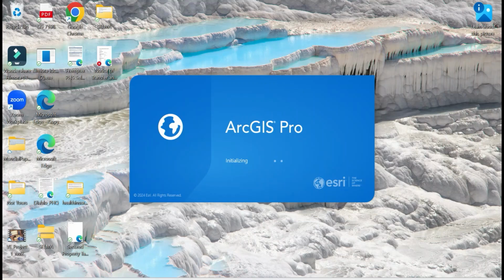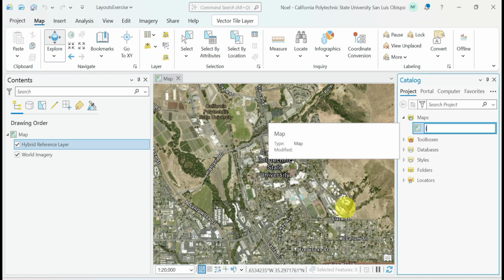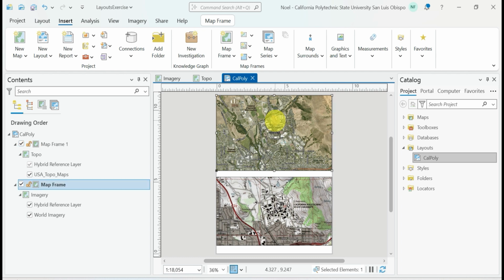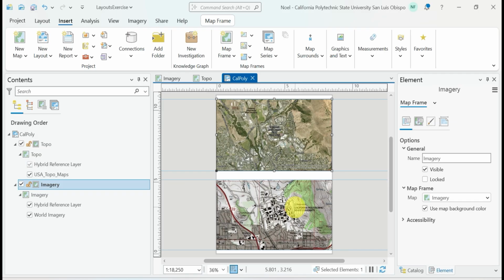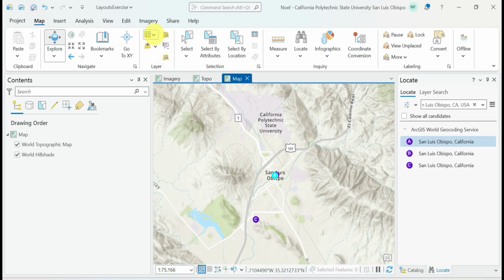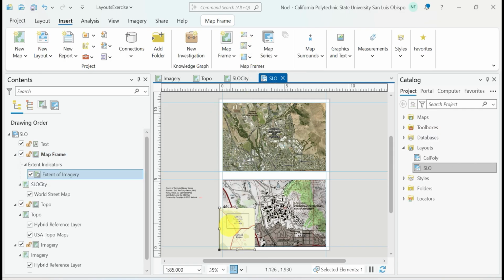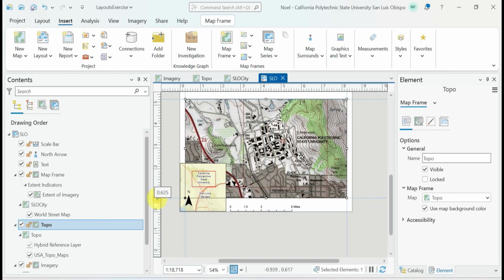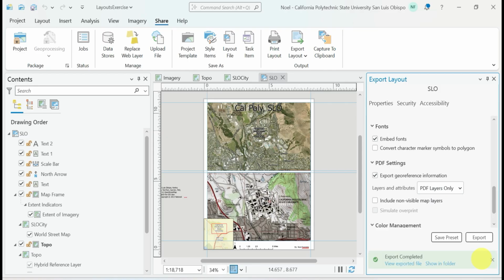Week 2 Lab Part B: Layouts Exercise